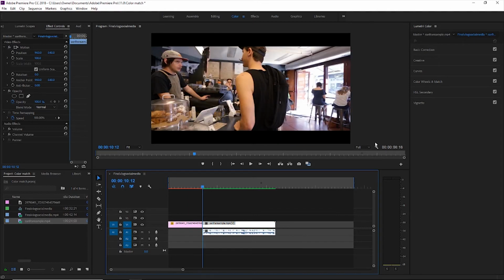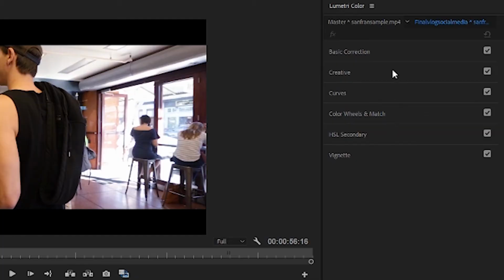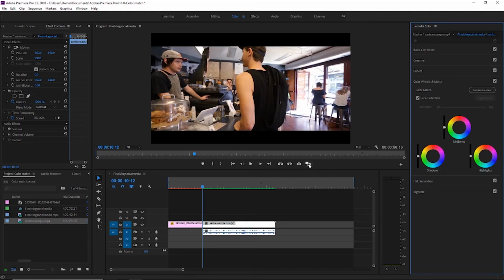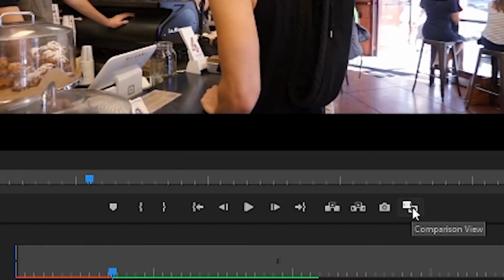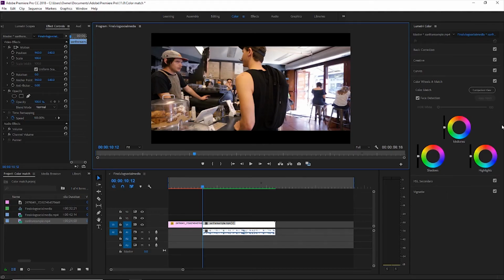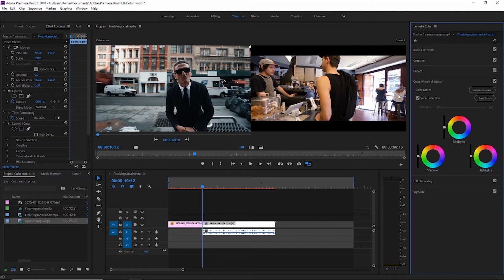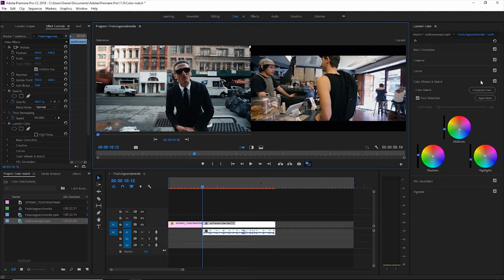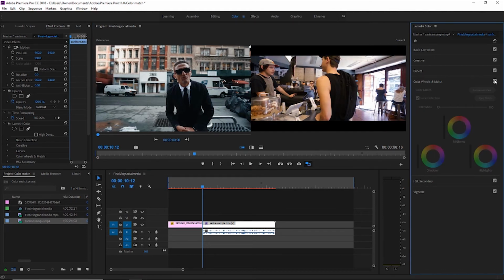New COLOR match FEATURE: Adobe Premiere Pro (2018 Update)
My main CAMERA
My main LENS
My FUTURE CAMERA
What I use for my AUDIO
My STABILIZER
My FAVORITE thing on this planet